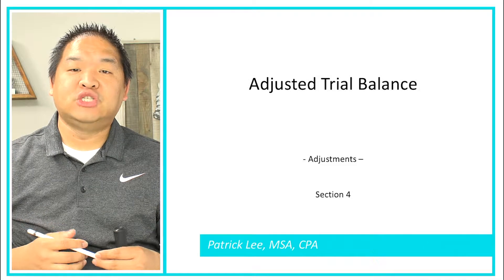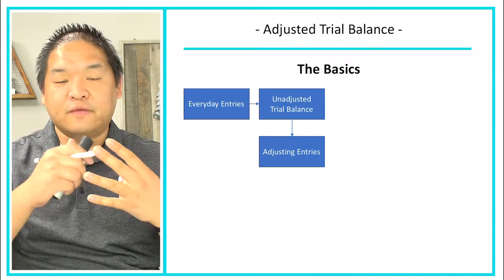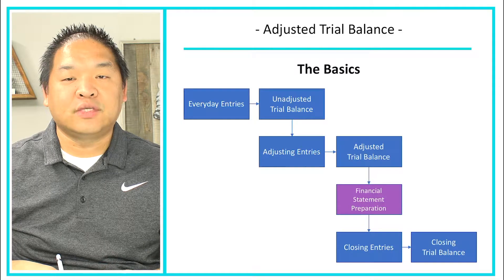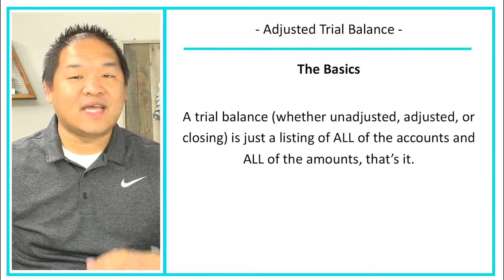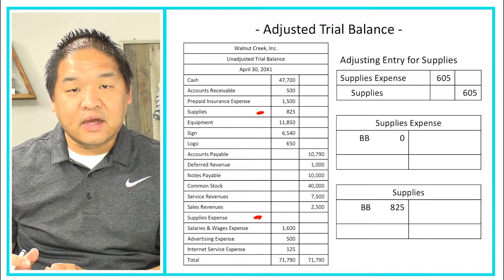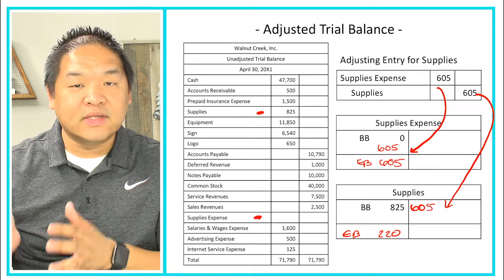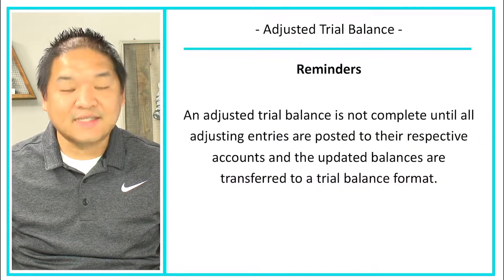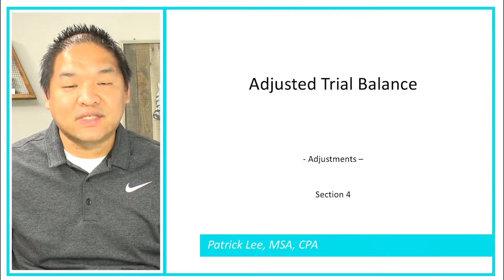Financial Accounting - Lesson 4.11 - Adjusted Trial Balance